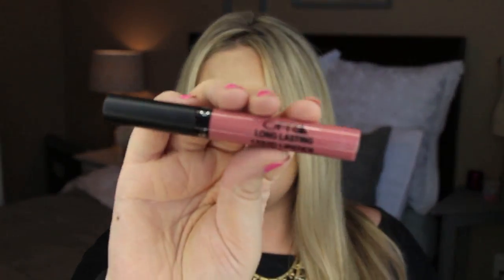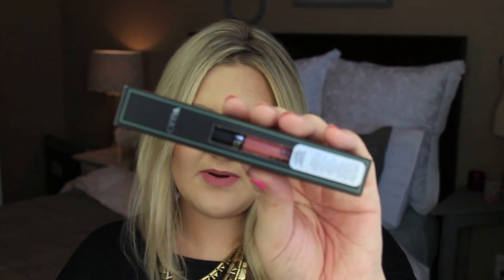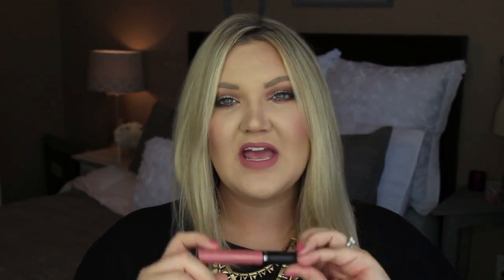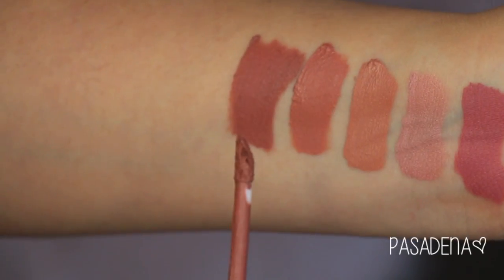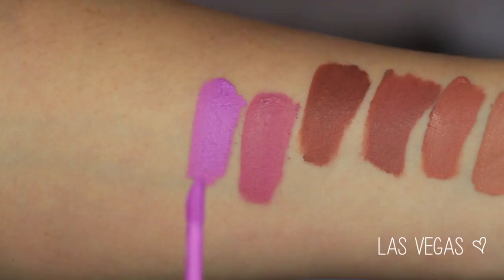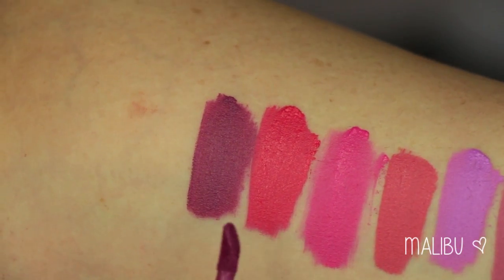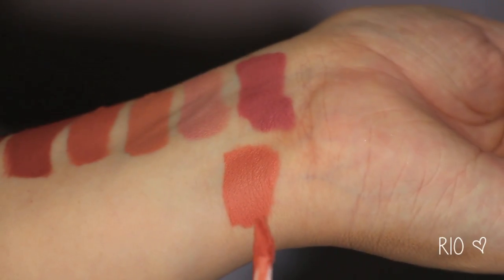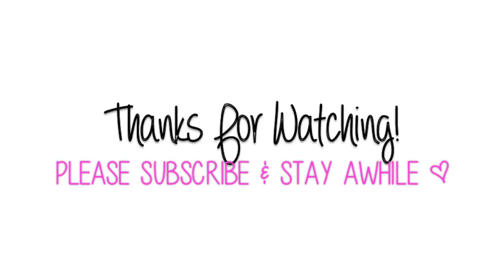★WORTH IT?: OFRA LONG LASTING LIQUID LIPSTICKS | LIP SWATCHES + REVIEW★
First off, let me just say..YESSSS! These are WORTH every single penny!!! They are such an amazing consistency that it would make even someone who wouldn't like liquid lipsticks... a lover! The OFRA Long Lasting Liquid Lipsticks are by far my most favorite formula to date! Hope you enjoy the lip swatches and let me know if you have tried any or what your favorites were out of the bunch!

EYES:
Anastasia Couture World Traveler Palette-
LIPS:
CHEEKS: Hourglass Ambient Blush Radiant Magenta

FOUNDATION:
Koh Gen Do Aqua Foundation #123
NAILS: Sally Hansen Gel Polish 'Shock Wave'
JEWELRY:  Stella & Dot Plumes Necklace

OFRA Cosmetics was kind enough to send these liquid lipsticks and I LOVED them so much I knew I had to talk about them! All opinions are 100% honest and my own!